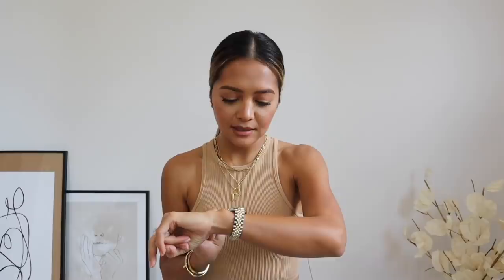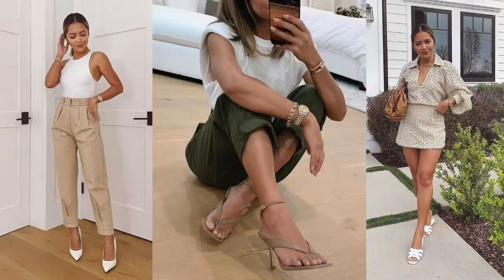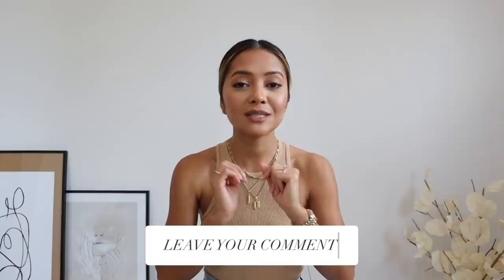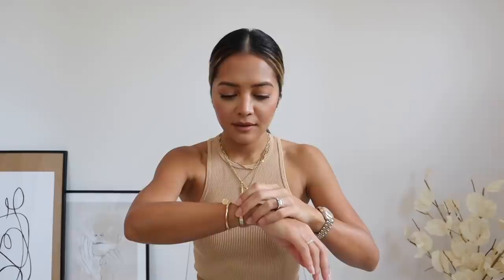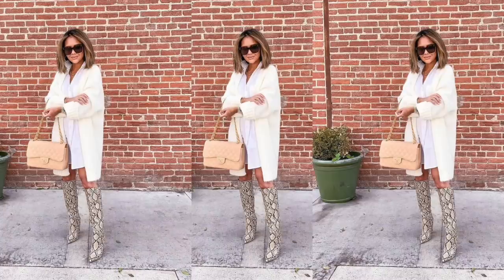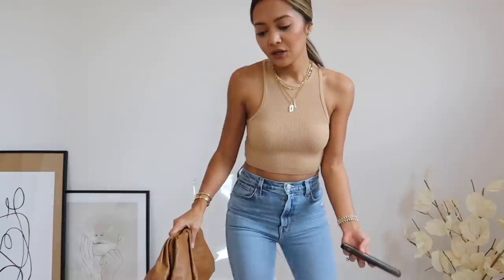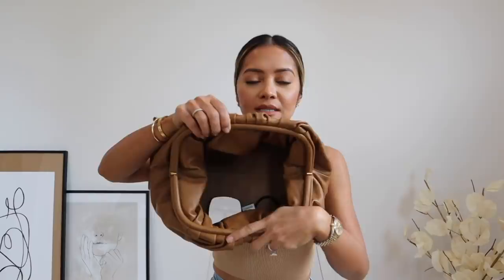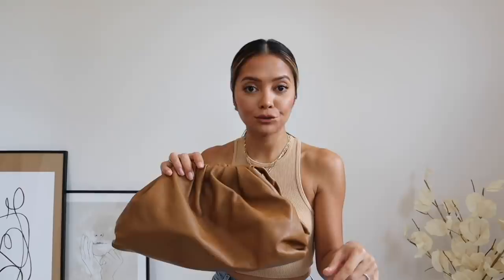Most Worn Designer Items + GIVEAWAY!!! | Designer Items You Need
Hi Guys!! Wanted to do this little videos on my most worn designer items form jewelry to bags and shoes!  Let me know if you want more designer/luxury videos!!

2. Leave a comment on this video and include your Instagram handle

- The winner will be selected by us on April 20th!
- Winner will receive $200 worth of product (of your choice) from mirandafrye.com

Good luck! xx

What I'm Wearing:
Top- sold out from zara

Rolex (price already went up a couple thousand from when I bought it, just over a year ago)
(pre-owned, smaller size)
Cartier Love Bracelet
(no diamonds)
Cartier Juste Un Clou
Chanel Flap Bag (lambskin)
Bottega Veneta Pouch Bag
Oran Dupes
YSL Nu Pied (brown)
(matte black leather)
(white leather)
YSL Dupes